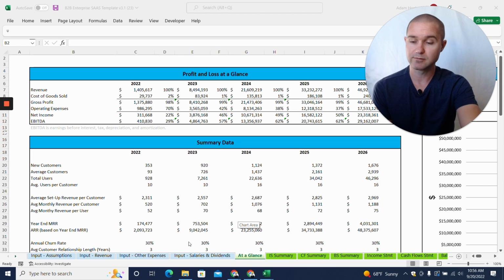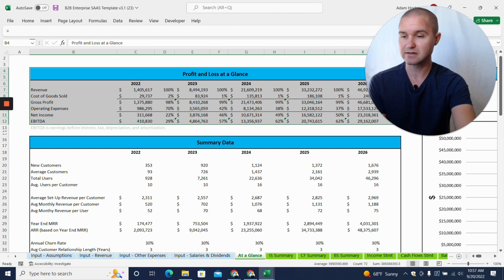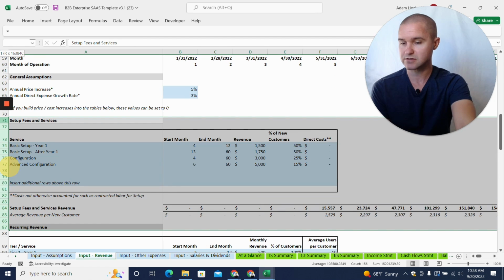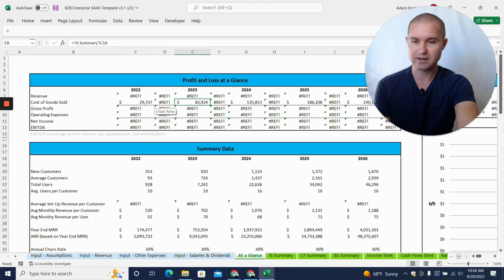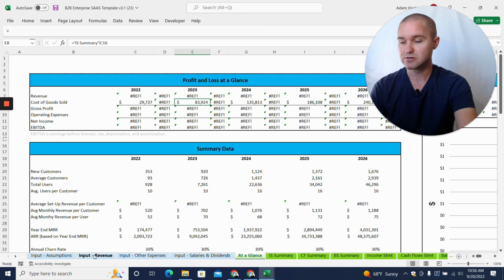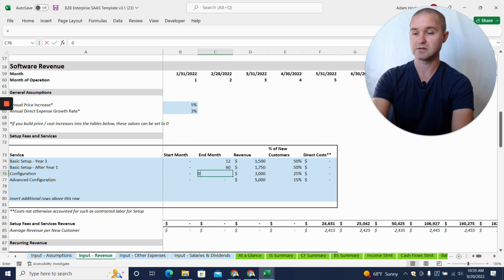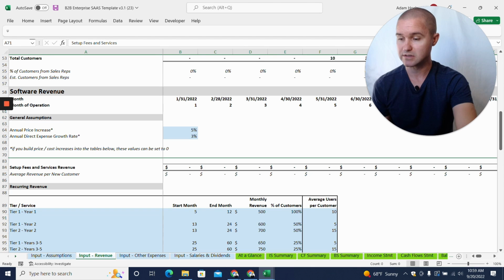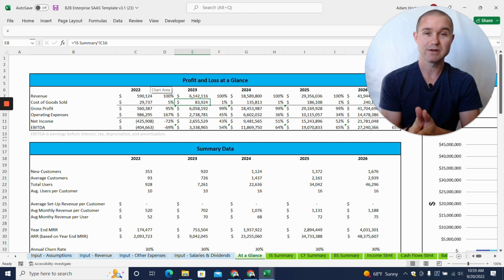What are REF! Errors and How to Fix Them in a ProjectionHub Template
If you are working in a ProjectionHub template you may come across a REF! error. If that happens, that means you may have accidentally changed or removed something that was vital to the formulas at work in the template. In this video, we will demonstrate what may cause a REF! error and how you can troubleshoot it!

ProjectionHub has helped more than 50,000 founders and entrepreneurs to create financial projections so they can raise investment, apply for loans, and plan for expansions/growth. From budget-friendly DIY financial projection tools to high-touch custom consulting with a CPA expert, ProjectionHub has the financial forecasting solutions for your business